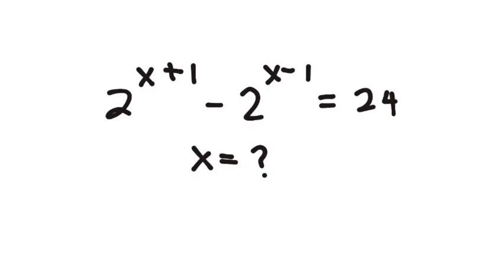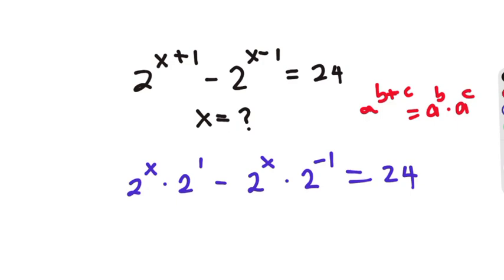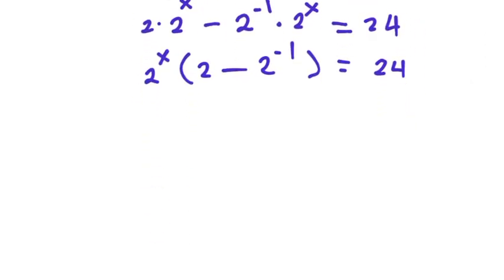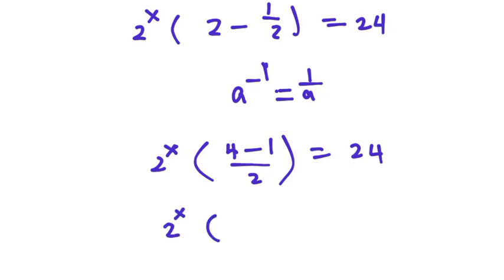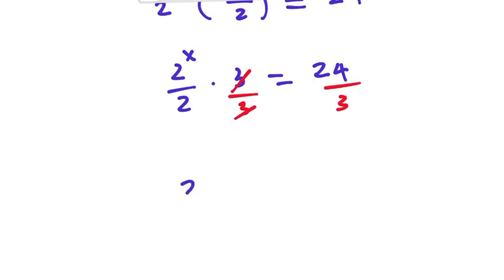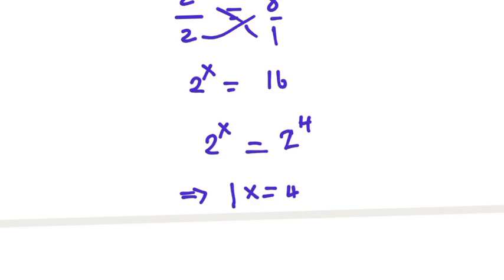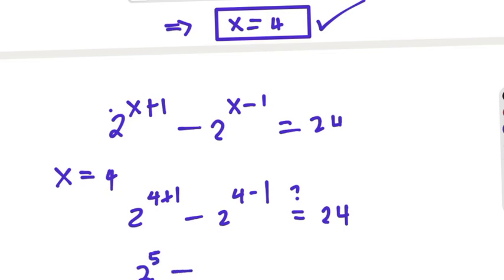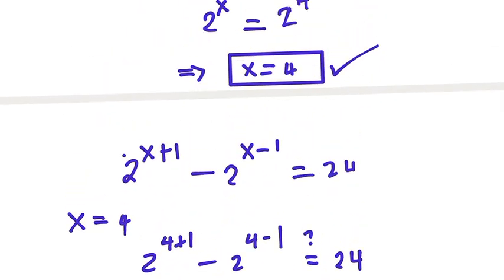USA | International Math Olympiad | Can You Solve This?